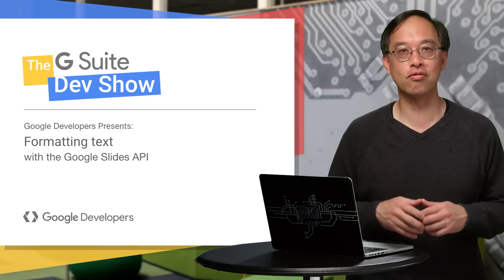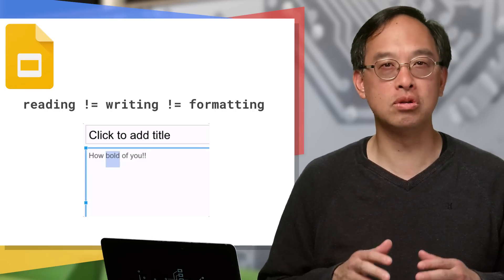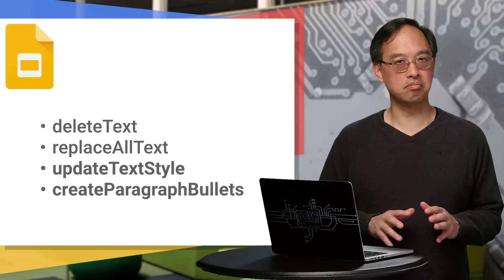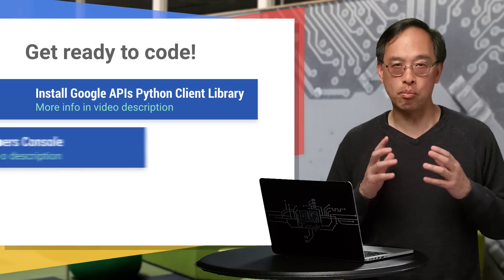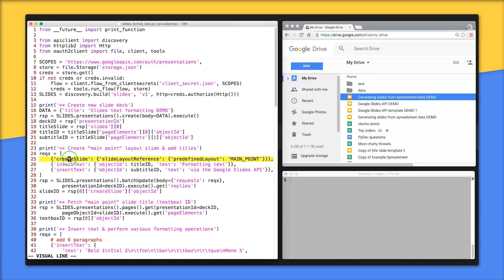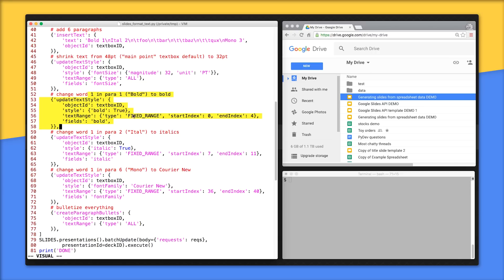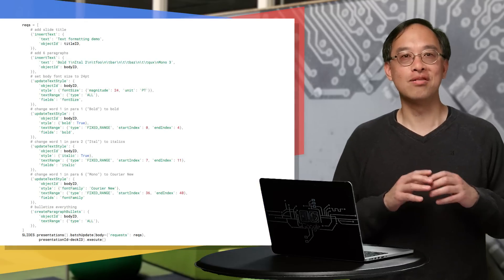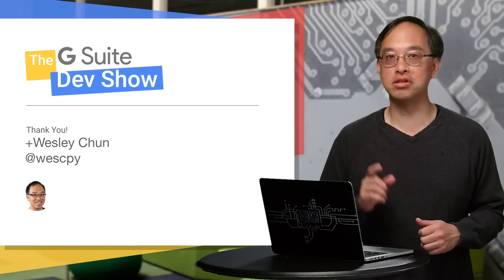Formatting text with the Google Slides API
The focal point of all presentations are their images right? One of the best practices for creating great slide decks is to minimize the amount of text. That means that if you DO have text, the words you use must have higher impact AND be visually appealing. In this video, Google engineer Wesley Chun shows developers a variety of ways to format all those important words in your presentations using the Google Slides API.